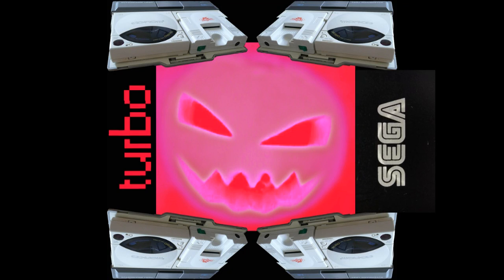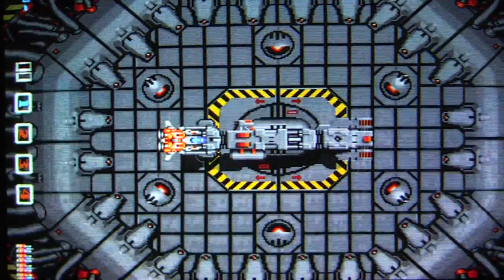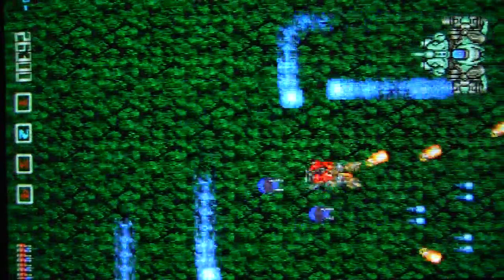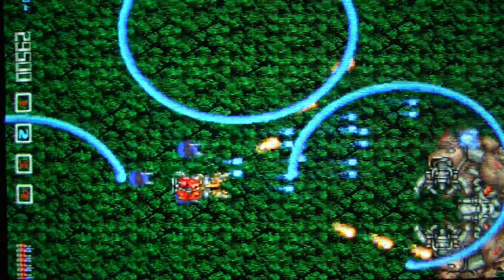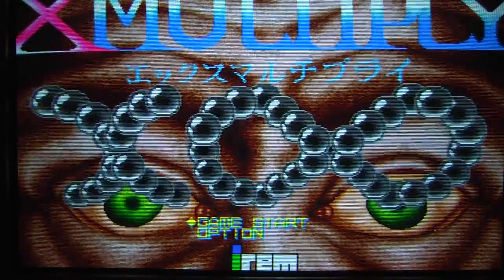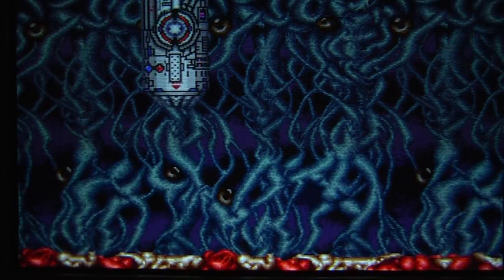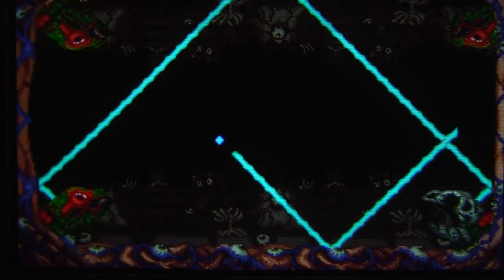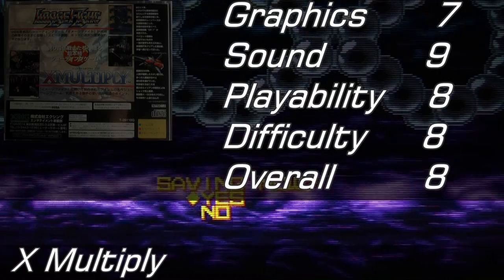Saturn shooter review: Image Fight / X Multiply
A review of the Irem twin pack for the Sega Saturn (also available on PS1). By Irem, the people that brought you R-Type. Old school shooting games with hefty odds stacked against the player.